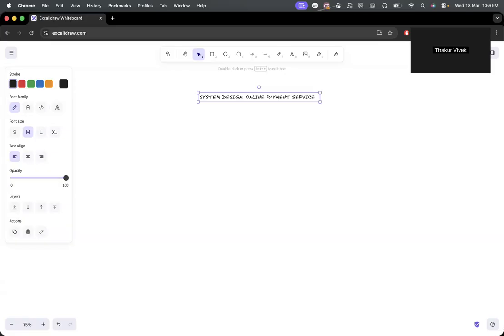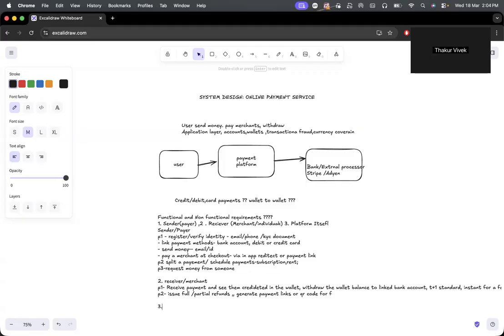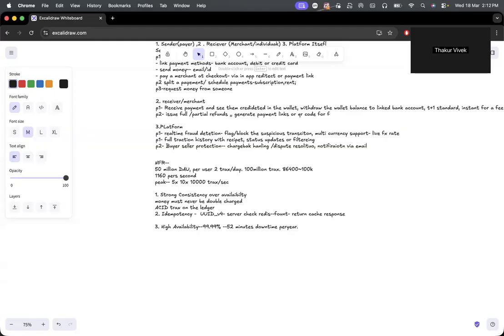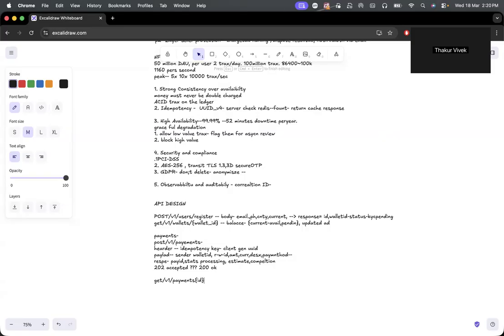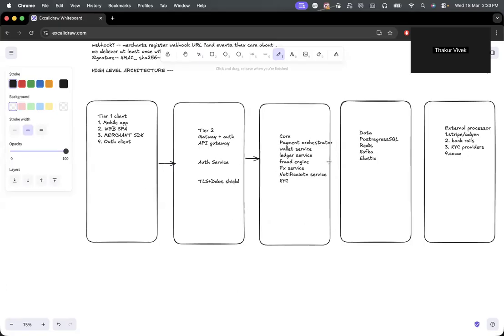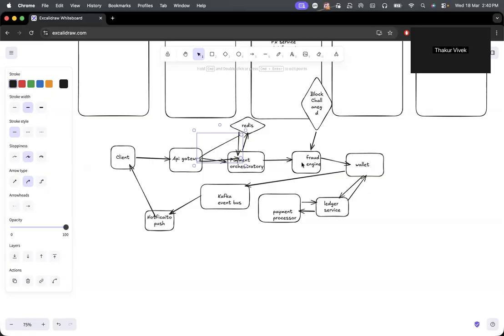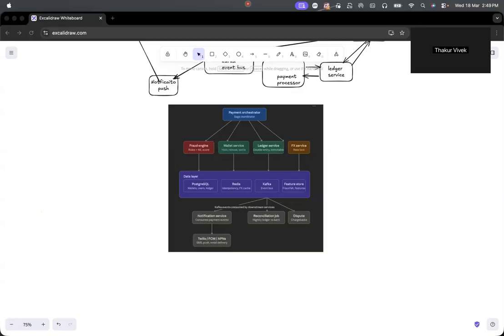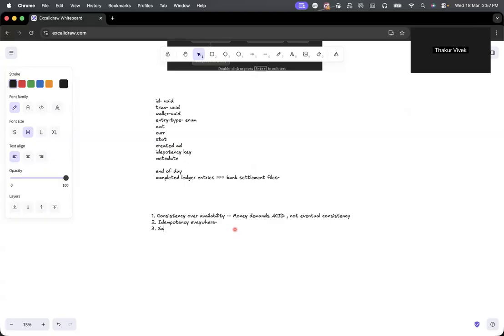Design an online payment service